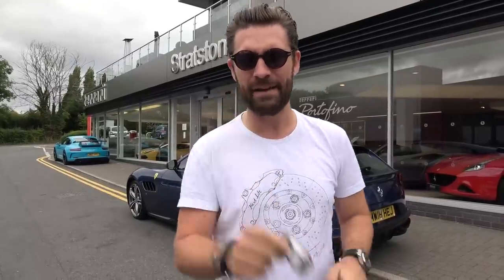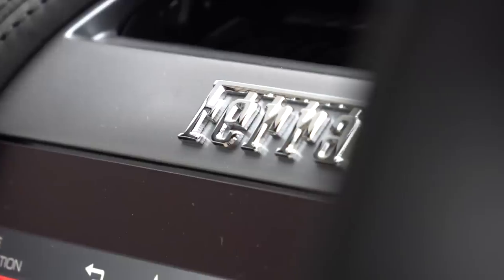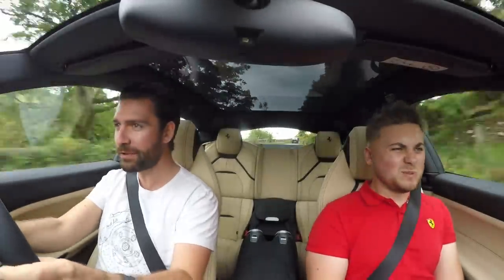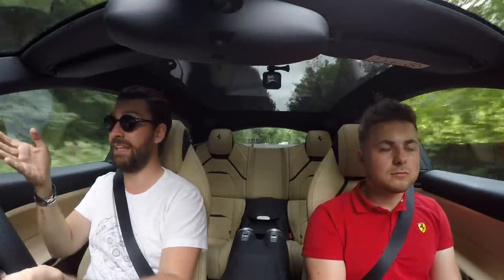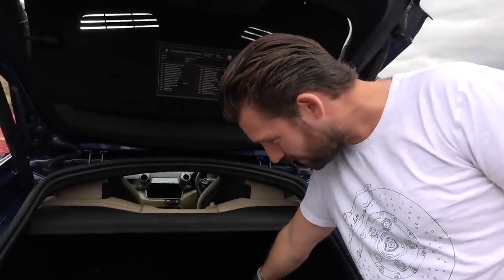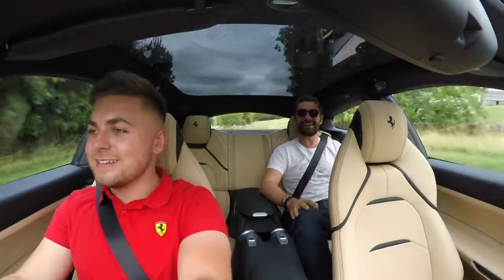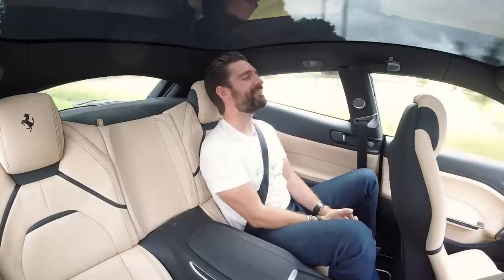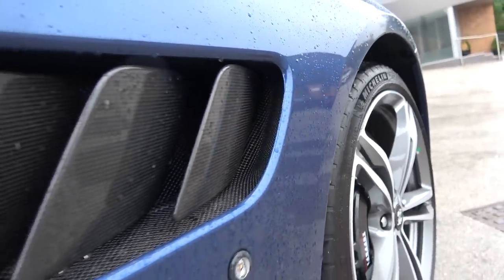Swapping My RS6 For A Ferrari GTC4 Lusso!?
Here is the £309,000 Ferrari GTC4 Lusso V12! A 4 seater, practical Ferrari with the 6.3L V12 engine from the Ferrari F12, 681bhp, 514lb ft torque and a wonderfully refined twin clutch gearbox putting power to all four wheels! Could this be my next V12 daily driver dream!?